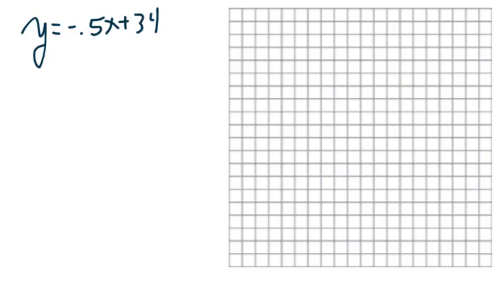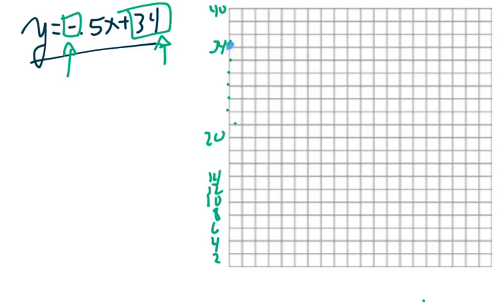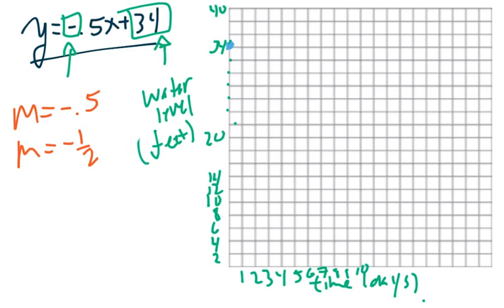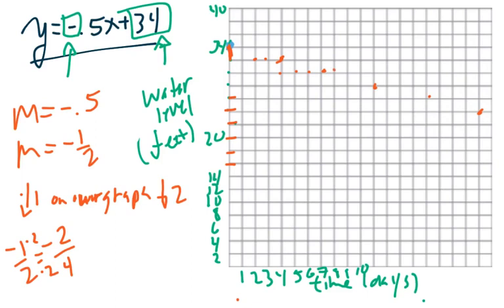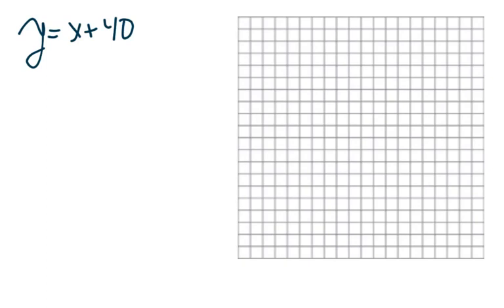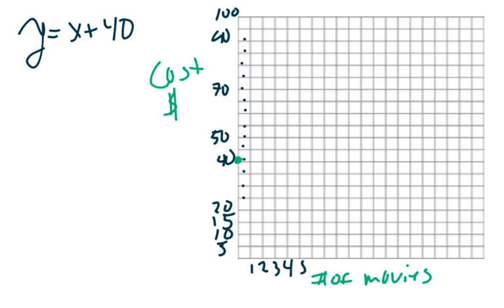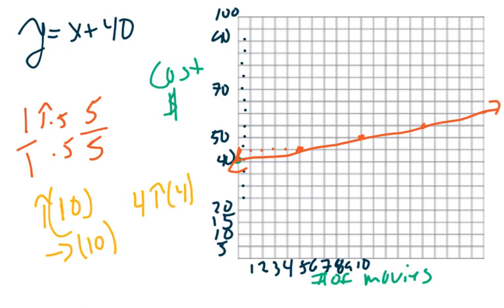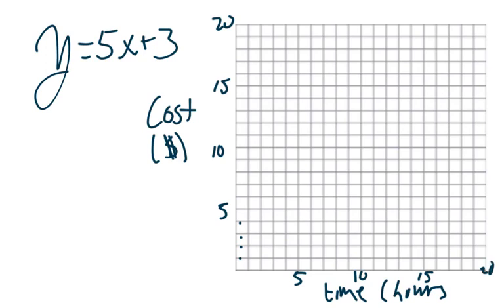Graphing notes 12/3